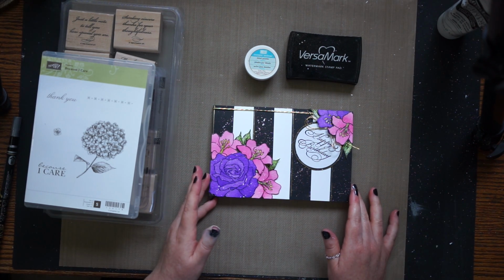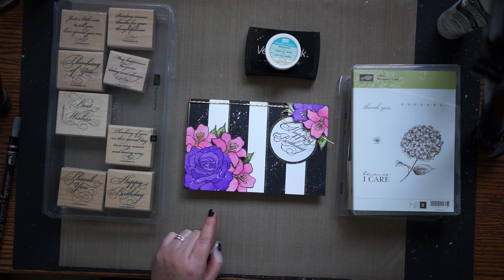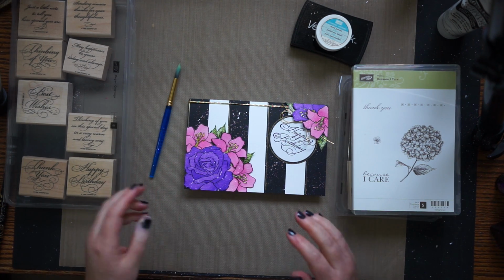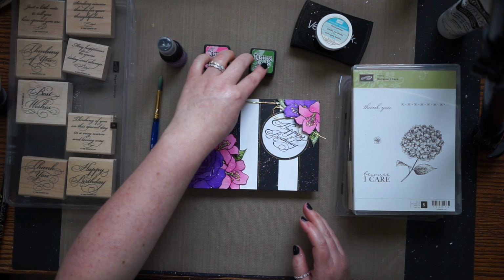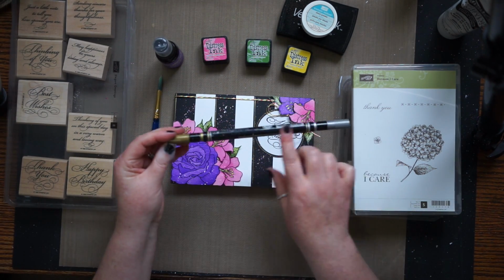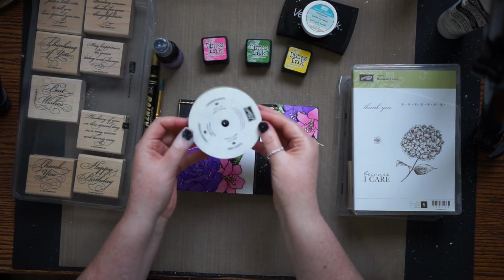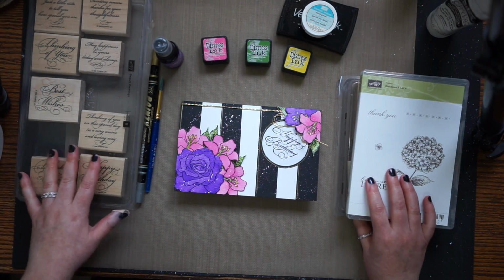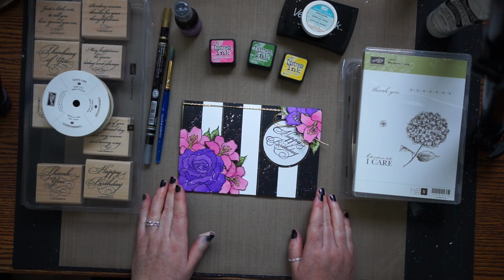"Happy Birthday Mom" Card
Hello Everyone! I made this card awhile ago when I was having difficulty with our editing program so this is the last of the "how to" videos on what was made during that time. I didn't want to show it until my Mom received her card ;O)
This card was inspired by an art journal page I watched Nika create over at her youtube channel "Nika in Wonderland", here is the link to that journal tutorial

Products Used:

Stampin Up! Basic Black CardStock & Embossing Powder, Gold Elastic Cord, "Because I Care", "Fifth Avenue Floral" & "Elegant Greetings" Stamp Sets

Tim Holtz Picked Raspberry, Mowed Lawn, Wilted Violet & Mustard Seed ink

Other Supplies: Versamark Ink Pad, Titanium White Acrylic Paint, Zig Painty Gold & Silver Oil Based Marker, Gina K. Designs 120lb "Pure Luxury" White CardStock, Spellbinders Large Circles Die, Watercolour Paint Brush,

Music is from the YouTube Library:

* Dusty Tears by Silent Partner
* Nice to You by Vibe Tracks
* Sunflower by Topher Mohr & Alex Elena